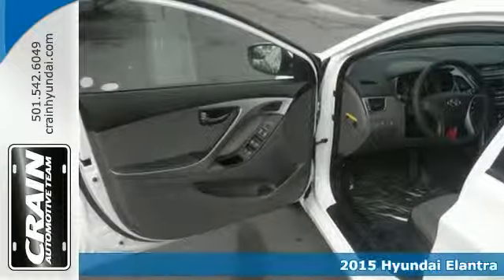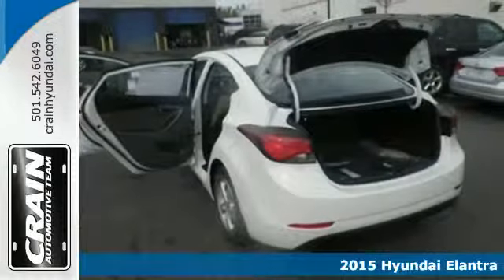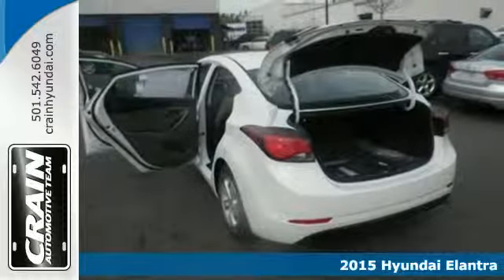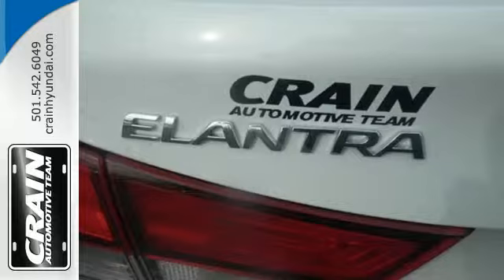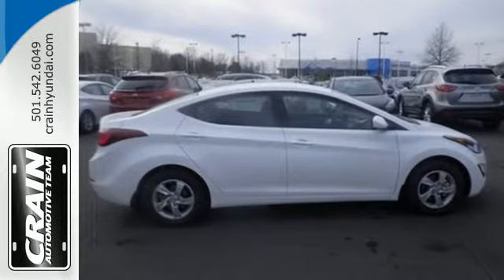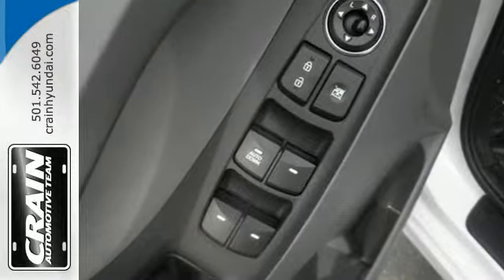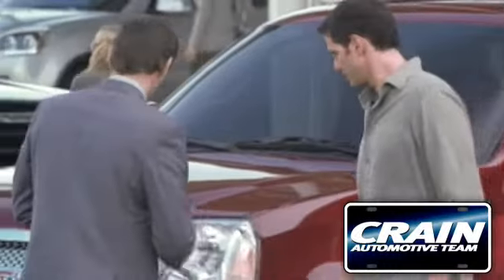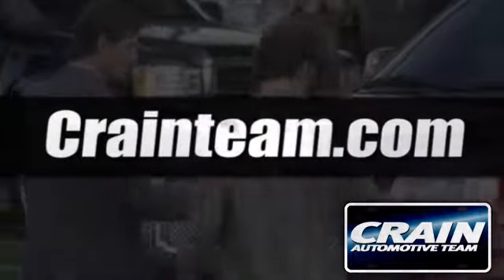2015 Hyundai Elantra Little Rock AR Bryant, AR 5HF2440 SOLD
Year: 2015
Make: Hyundai
Model: Elantra
Trim: GLS STANDARD
Engine: Engine:1.8L Nu MPI 4-Cyl
Transmission: Automatic
Color: Quartz White Pearl
Interior: Gray
Stock #: 5HF2440
VIN: 5NPDH4AE9FH618747

Address:
11701 Colonel Glenn Rd